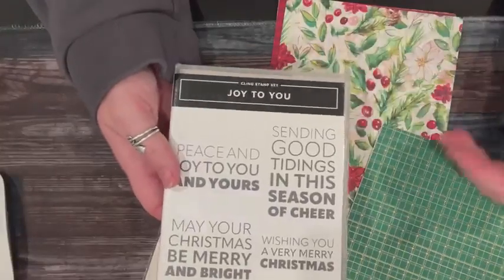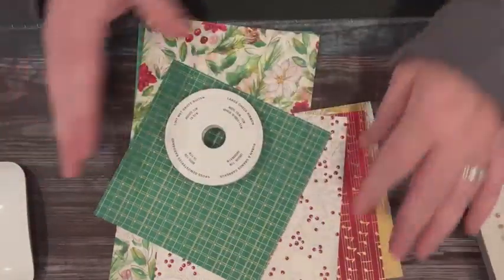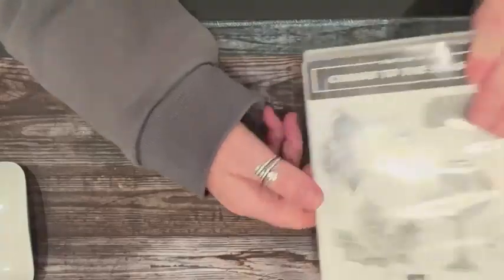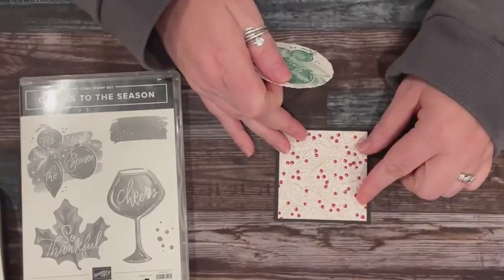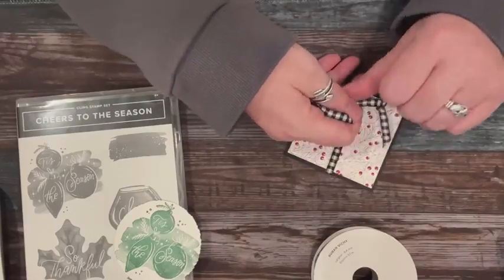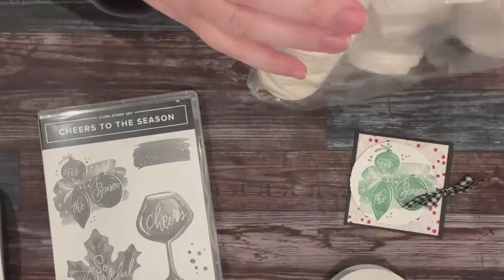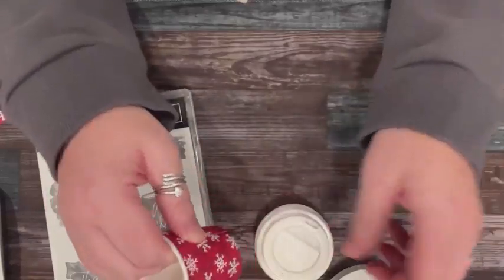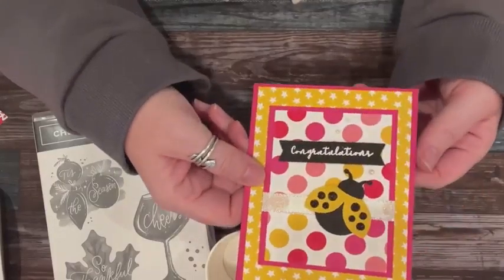Christmas Sampler & Christmas Cups: Weekly Class 11/8/2023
This week you can learn how to make the cute little cups that I sell at craft fairs-- this year I solve over 100- and I showcase my piece for our team Christmas sampler.

Melissa Thomas
SeatoSeaStampin.com

Buy finished cards:
10 Cards and Envelopes shipped to you for just $30!